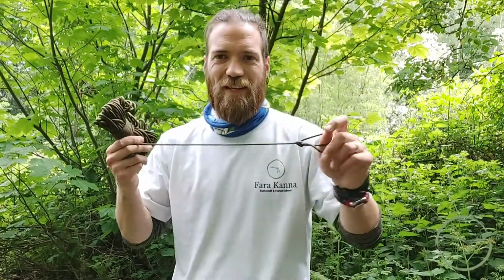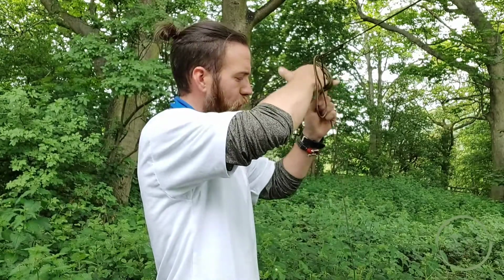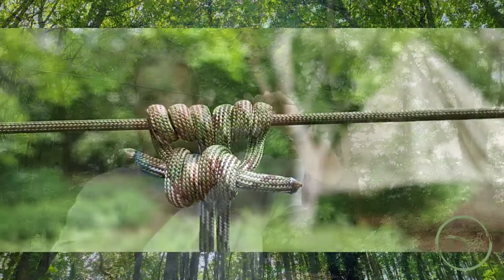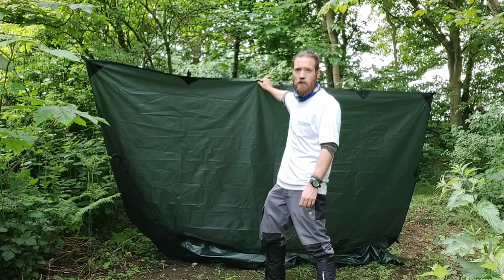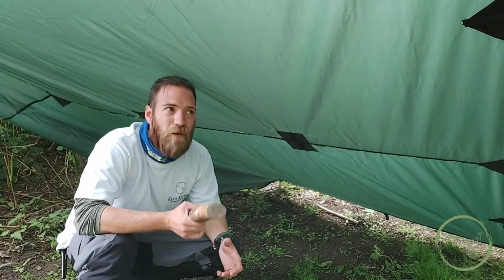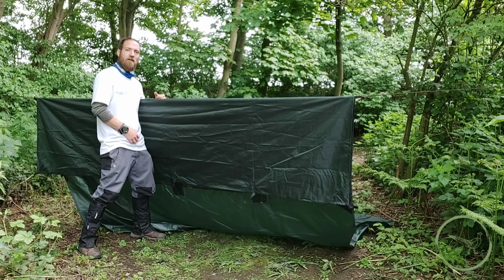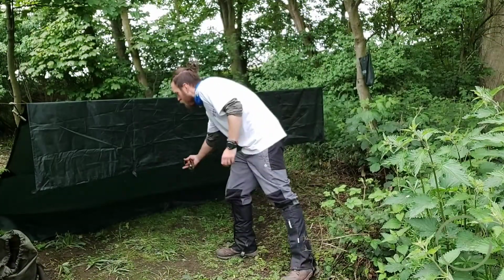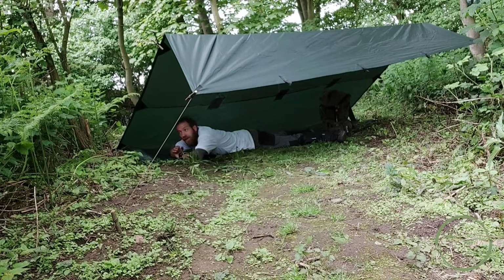Transform a Lean To into a C Fly Wedge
We're back playing with the 3x3 again.

This time around we're setting up a simple Lean To tarp shelter and discussing it's pro's & cons.

Then with a couple of simple adjustments transforming it into a a C FLy Wedge offering us a little more protection from the elements & a lot less visibility.

With our upcoming Shelter & Overnight Camp events on the horizon we'll do one or two more tarp setups in the coming weeks...

... and to to book your ticket to any of our events head over